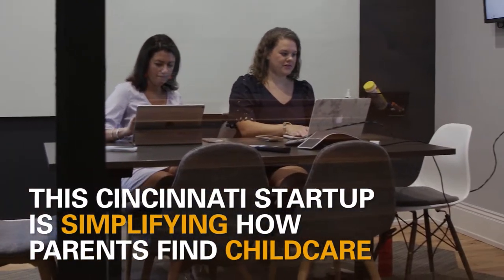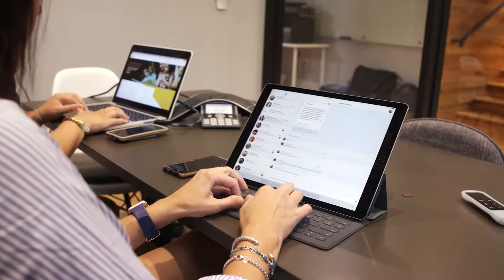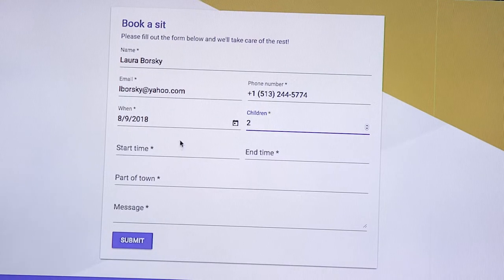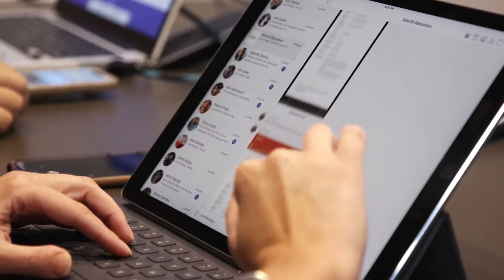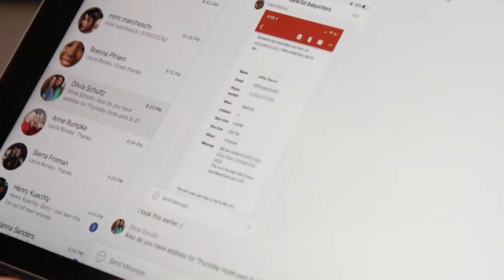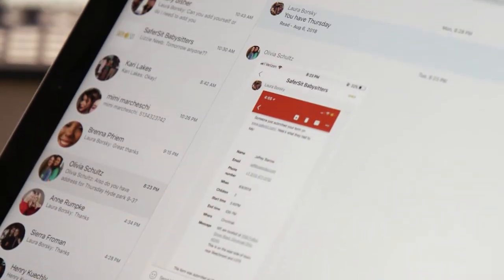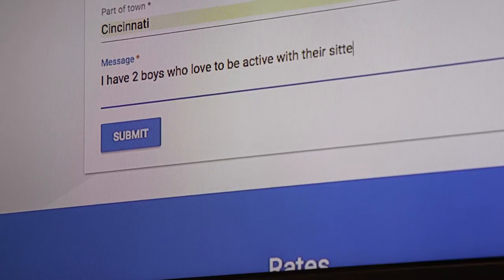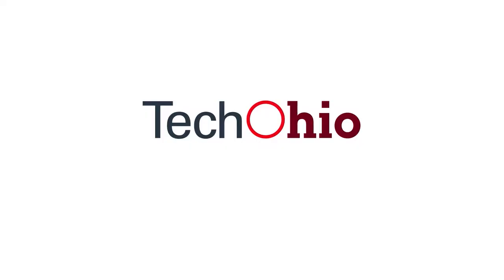Mom-Approved Babysitting Platform Gives Parents Peace of Mind